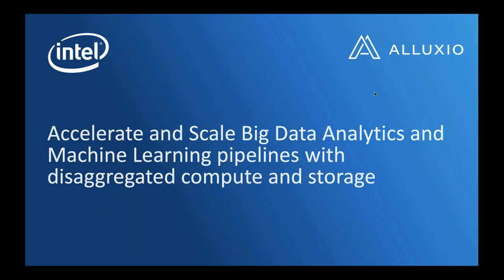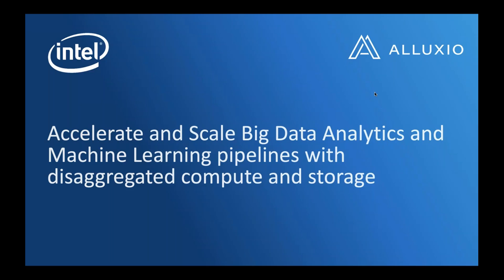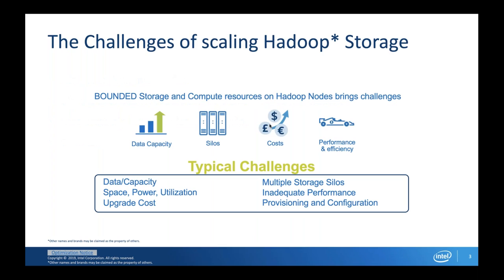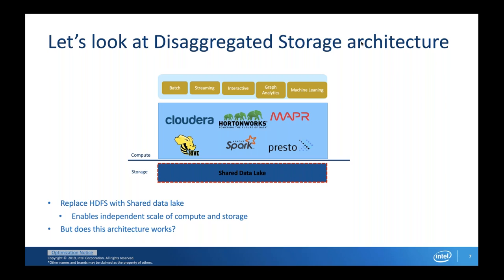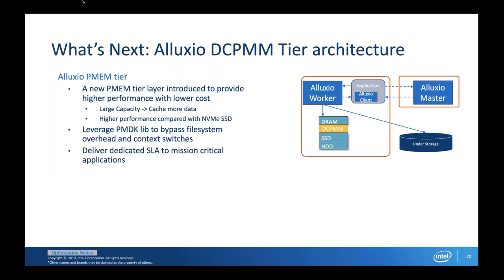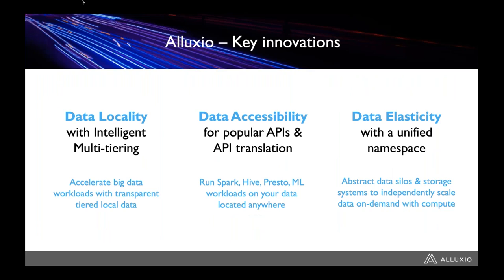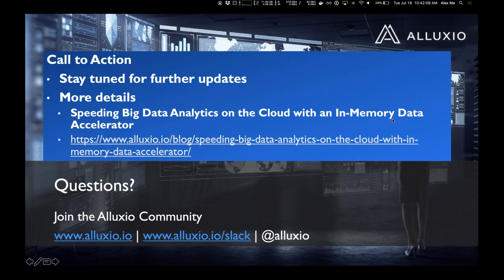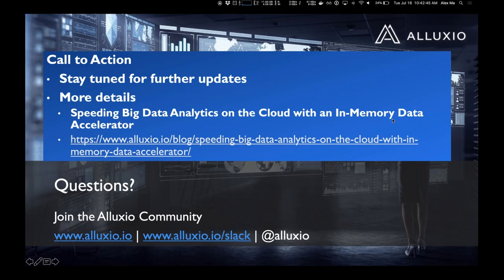Accelerate and Scale Big Data Analytics & Machine Learning pipelines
Accelerate and Scale Big Data Analytics & Machine Learning pipelines with disaggregated compute and storage.

This is a joint webinar hosted by Intel and Alluxio and presented by Brien Porter and Alex Ma.

In this webinar, Brien from Intel and Alex from Alluxio share the need for a decoupled architecture and the benefits of running data analytics with Alluxio as an in-memory data access layer.